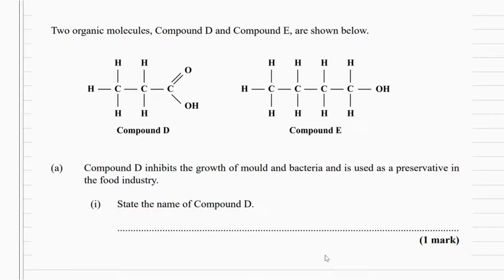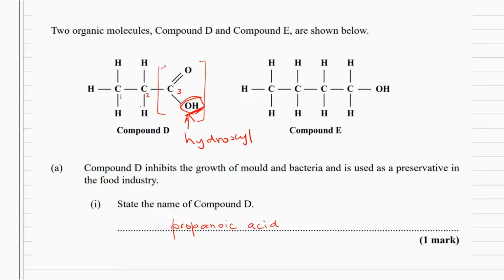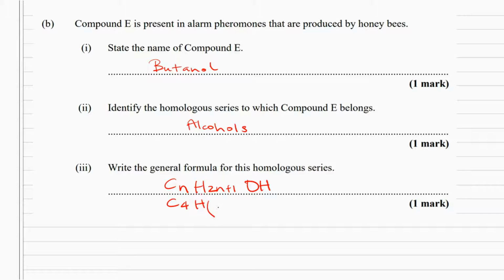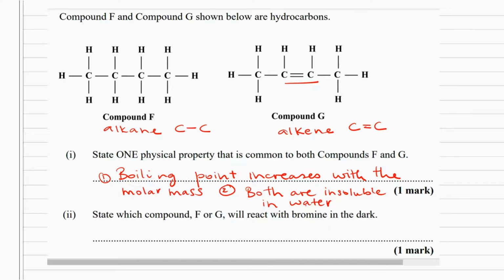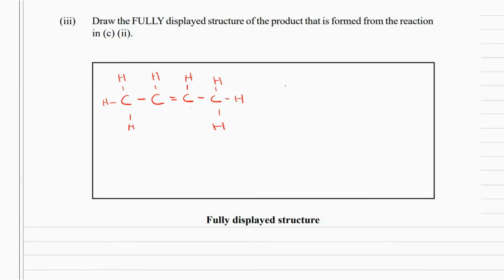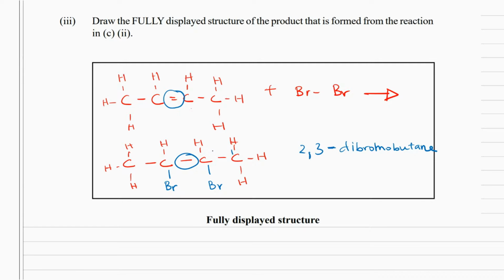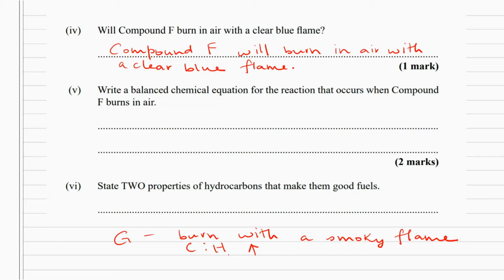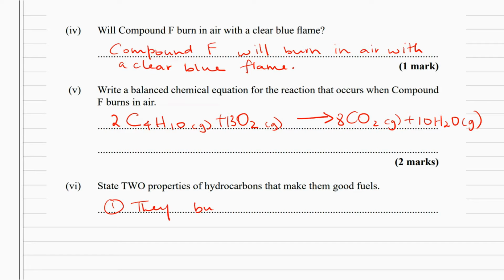CSEC CHEMISTRY Past Paper Solutions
Hey there CSEC chemistry students!! Today we dive into a organic chemistry past paper .Let us know how we can help you by leaving your questions and queries in the comment section below.📚✏

Be notified first when we post .

Welcome to mychemistryhub!! Deneikah and Sherry Ann here and we are all about helping you to obtain the best grade possible. Do you struggle with CSEC, CAPE and Level 1 chemistry? No? Well do you know someone who does? Of course you do! After all this is chemistry. Well don't fret..we are here to help. We post past paper tutorials with explanation and lab demonstration every week.

-ABOUT-
Two research students with a love for chemistry who wants to help with the understanding of this subject throughout the Caribbean. We hope to breakdown each topic and explanation as best as possible to help you obtain a better grade. Let's Click. Discover. Excel. together!